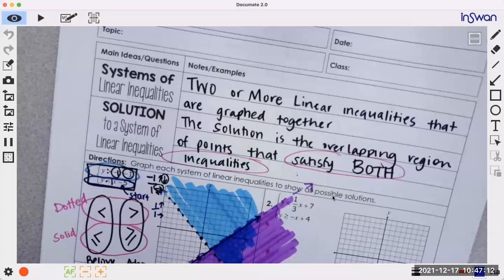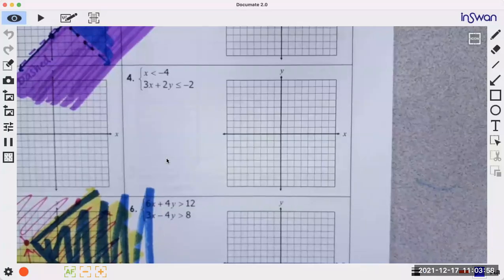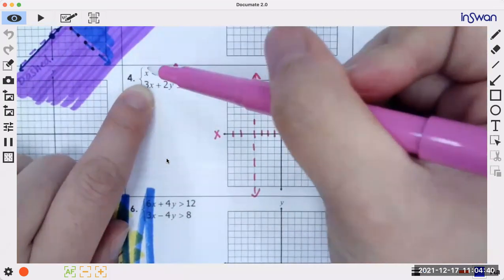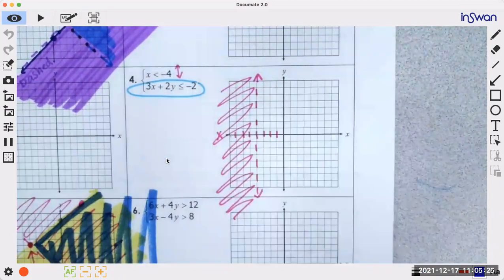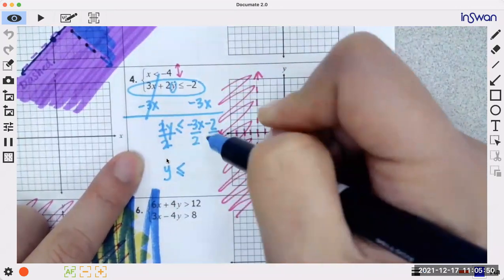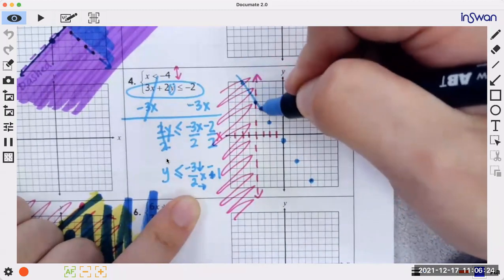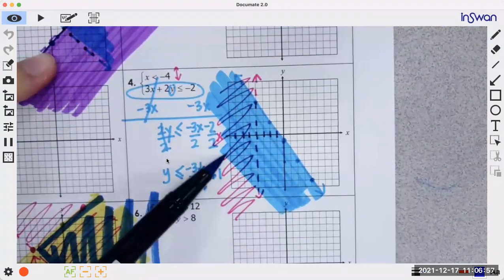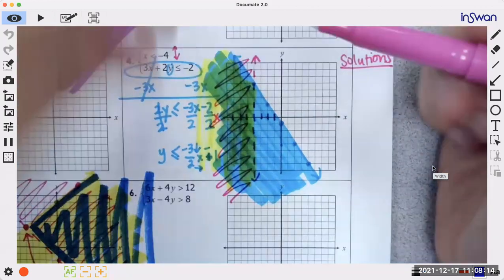Graphing Systems Of Inequalities Day 2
Graphing Systems Of Linear Inequalities Day 2
How to graph vertical lines for system of inequalities.